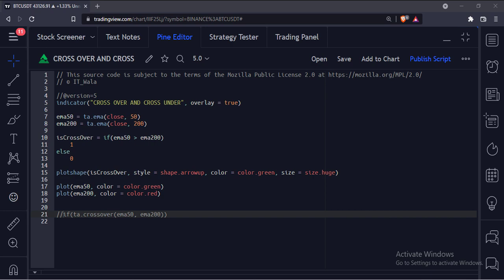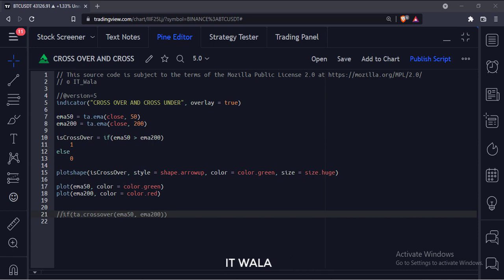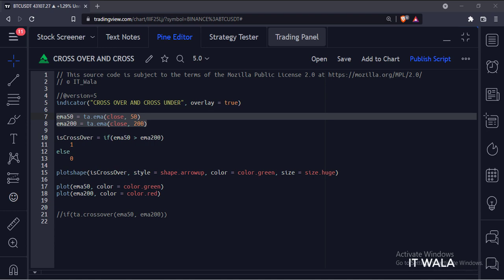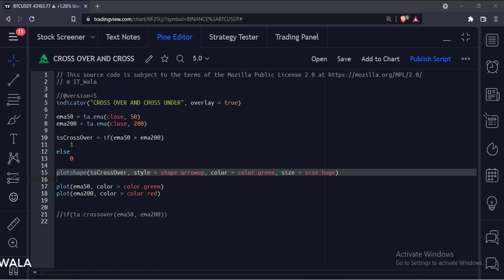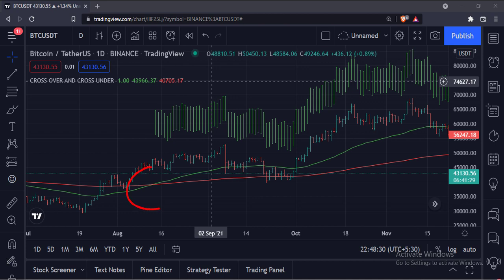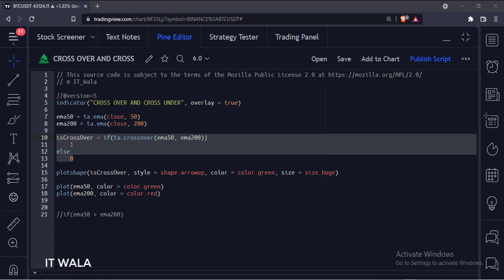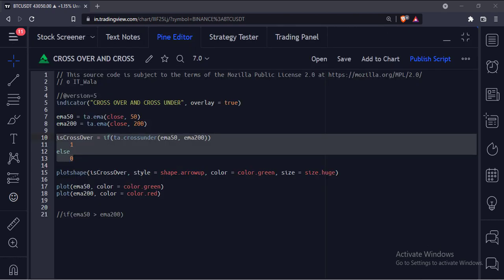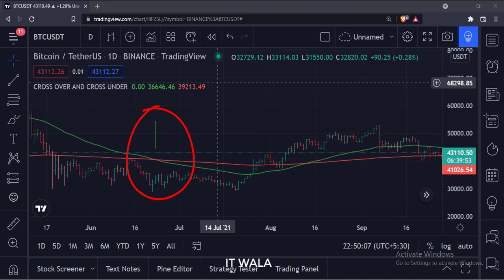TRADINGVIEW--PINE SCRIPT : CROSS-OVER & CROSS-UNDER FUNCTIONS || TUTORIAL.